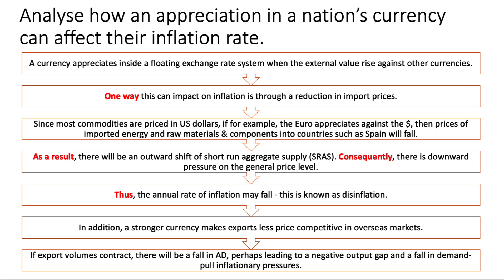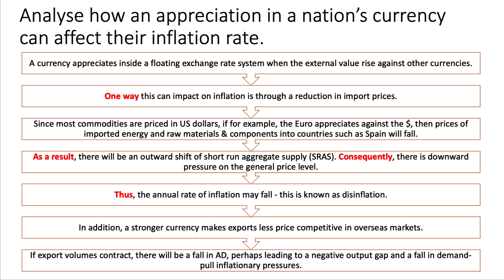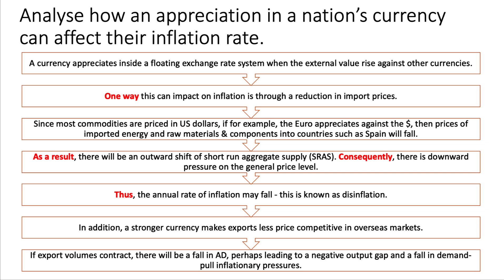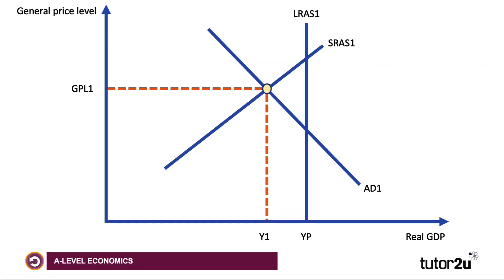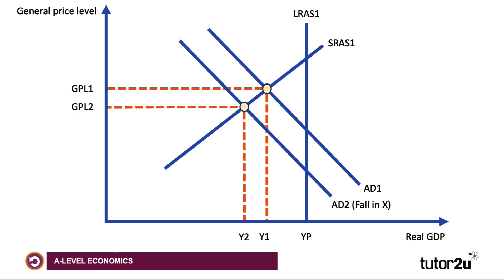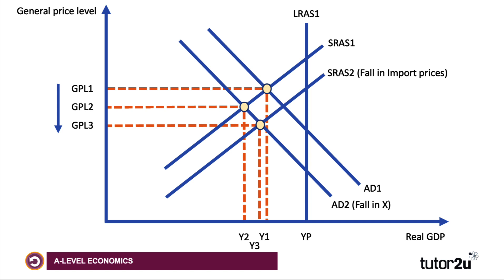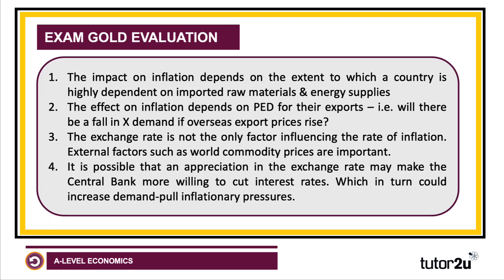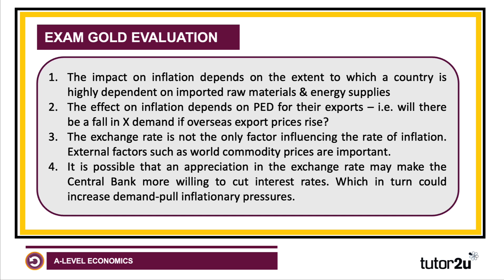Currency Appreciation and impact on Inflation - Chain of Reasoning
In this short revision video we walk through an example of a chain of reasoning on the link between a currency appreciation and the rate of inflation in an economy. We add a little evaluation into the mix as well!